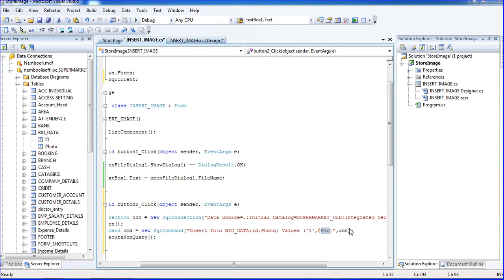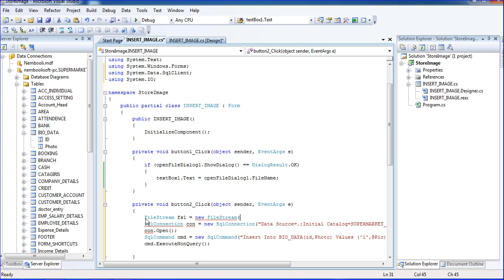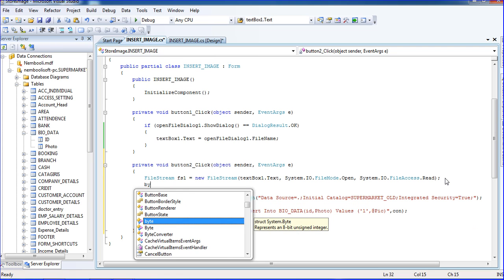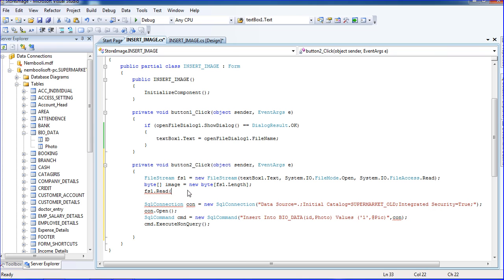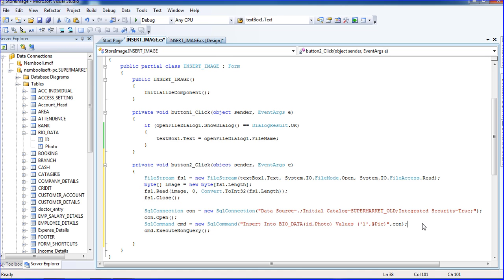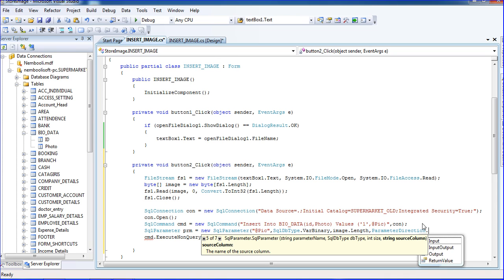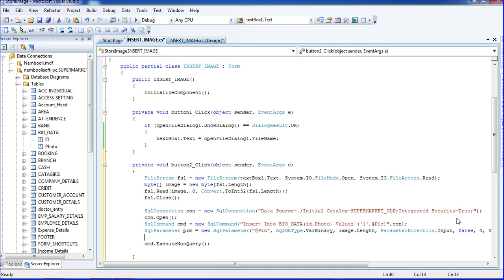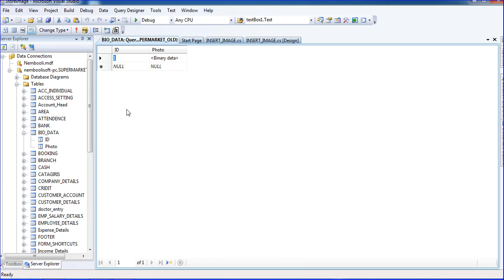Insert and Read Images in c# - Part 2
This Video Will Teach How To Insert Images to Database and How To Read Images From Database... Part II